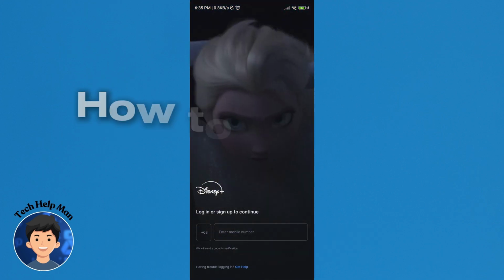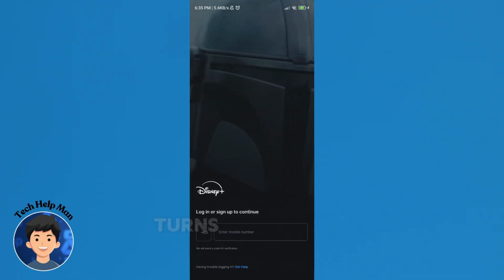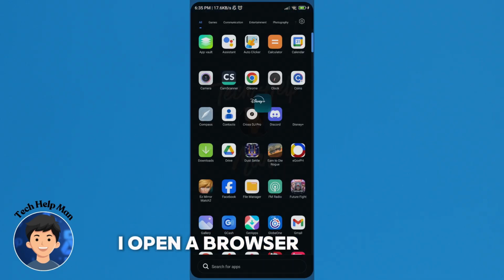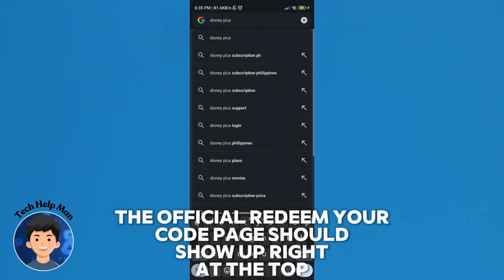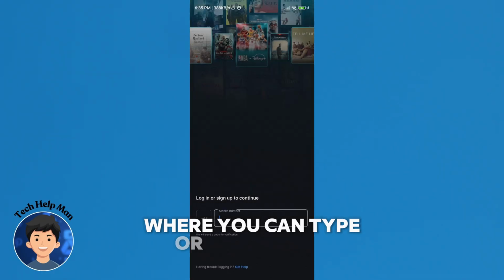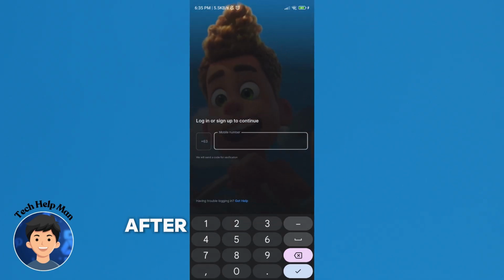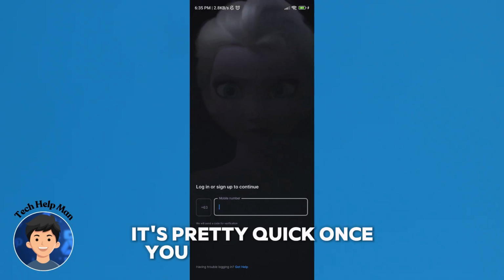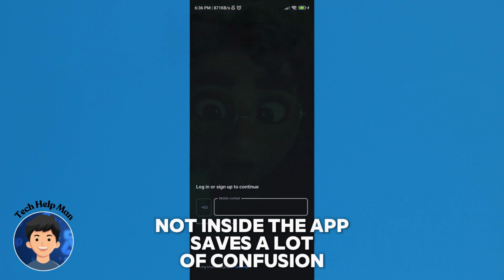✅ How to Redeem a Disney+ Code - Full Updated Guide 🚀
Got a Disney+ code and don’t know how to redeem it? In this full step-by-step guide, I’ll show you how to redeem your Disney+ code and activate your subscription بسهولة. 🎬📺

👉 In this guide, you'll learn:

What a Disney+ code is and how it works
How to redeem a Disney+ code step by step
Where to enter your code correctly
How to activate your subscription
What to do if your code is not working
How to fix common redemption issues

I’ll also explain how Disney+ codes differ depending on your region and what to check before redeeming.

If you want to activate Disney+ quickly and avoid errors, this guide will walk you through everything step by step.

Follow this complete walkthrough and redeem your Disney+ code the right way. 🎯✨